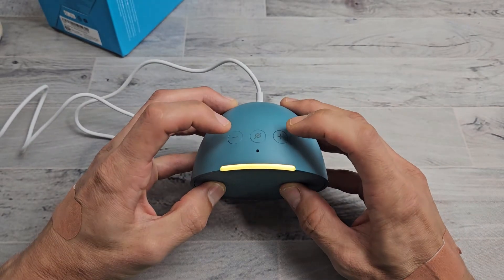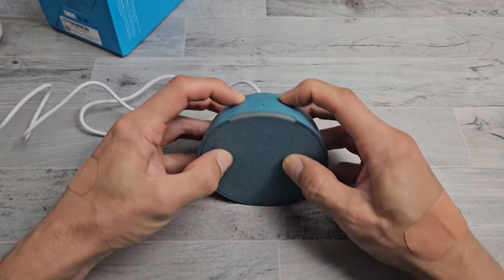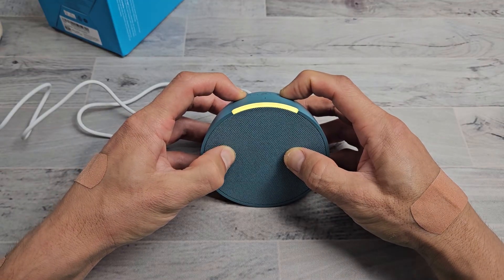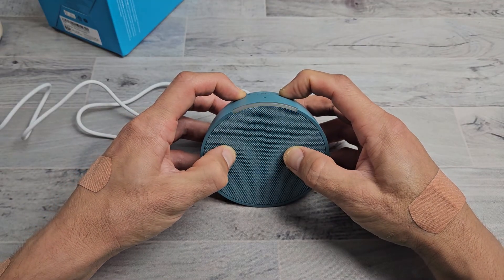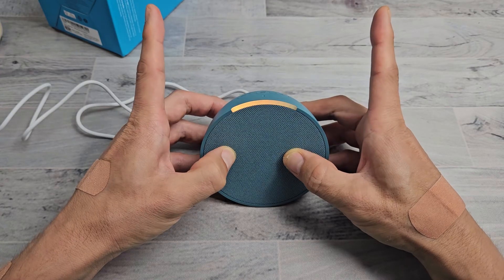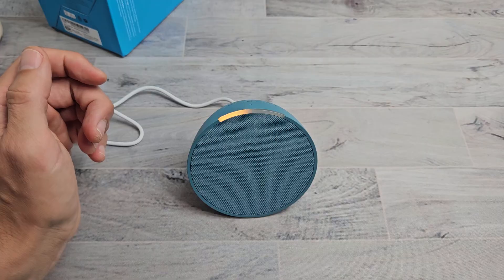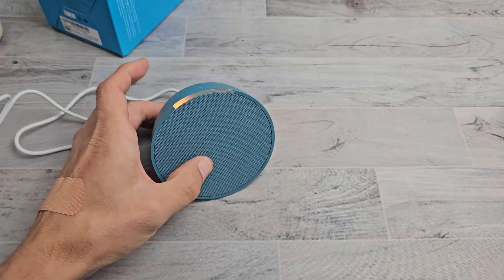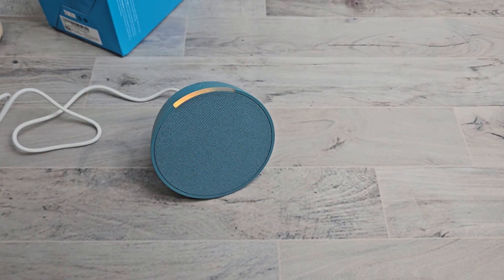Amazon Echo Pop: How to Factory Reset (2 ways)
I show you two ways on how to factory reset the Amazon Echo Pop. I hope this helps

Amazon Alexa Echo Pop